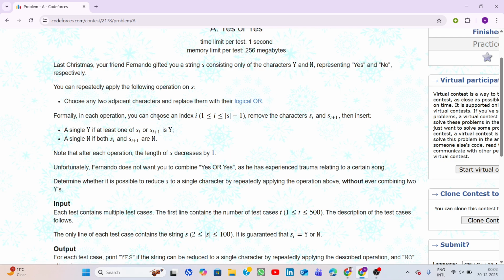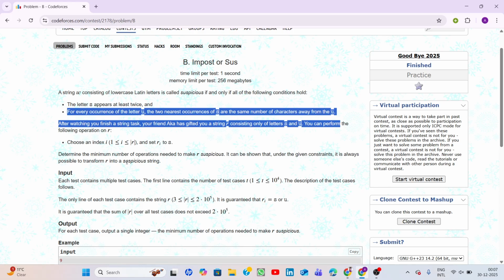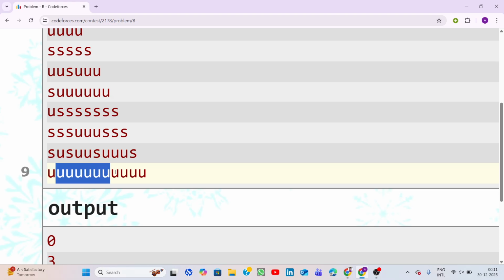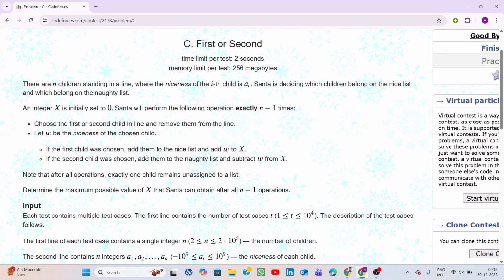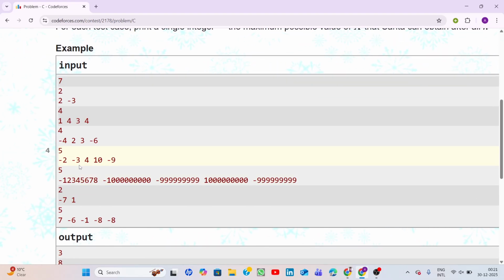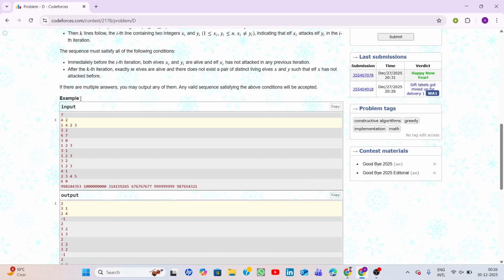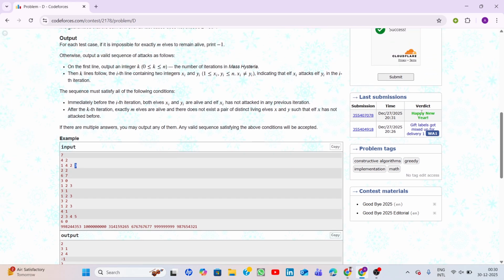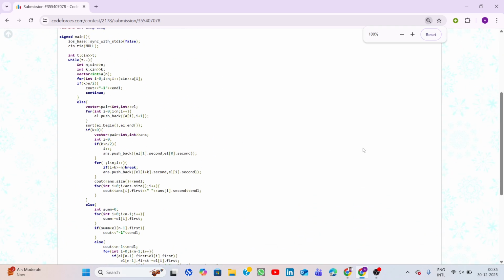Good Bye 2025 Solution from A to D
Yaa you can refer to my solution